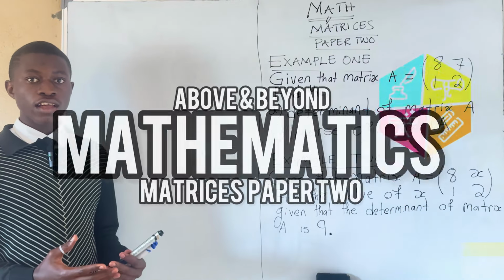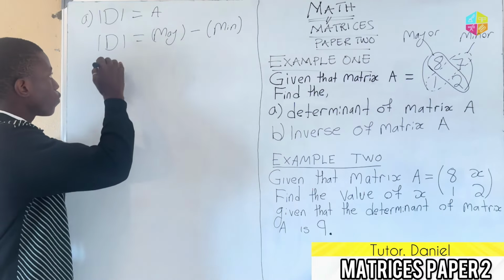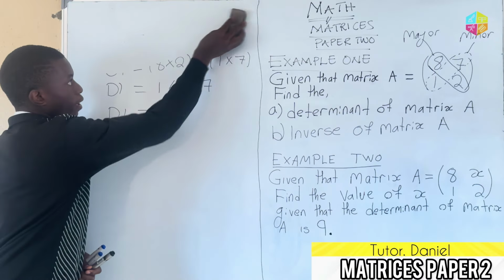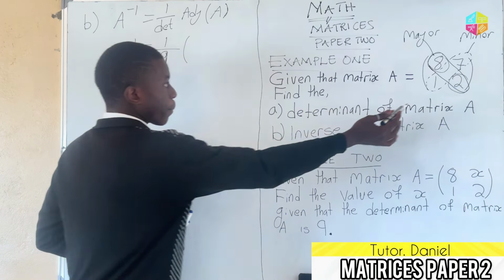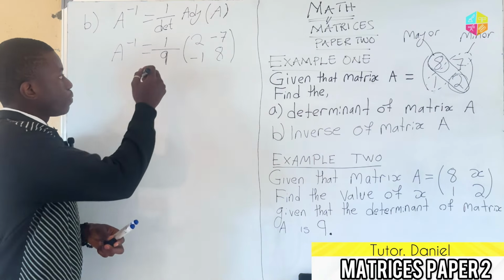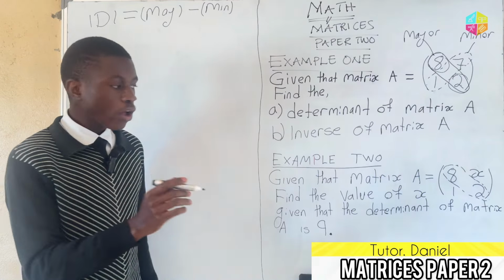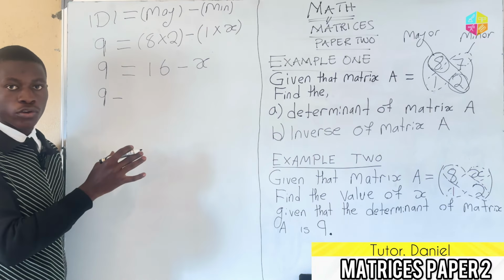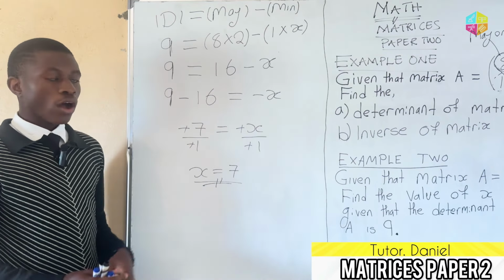MATHEMATICS: Paper 2 Matrices